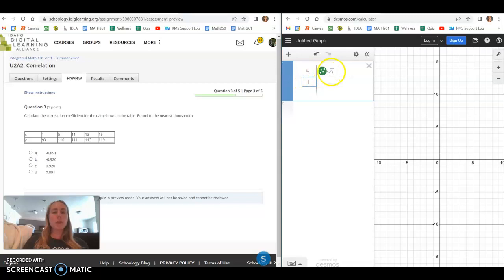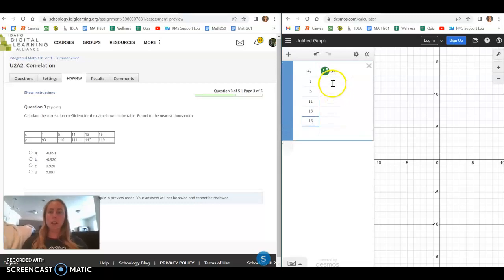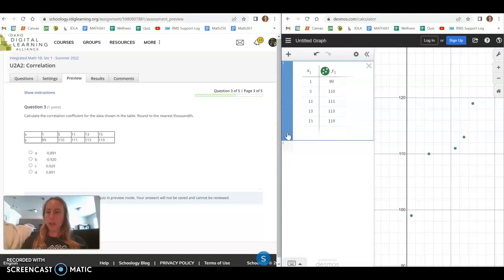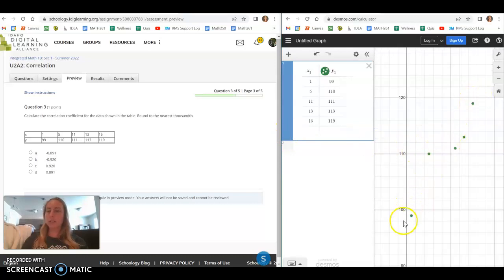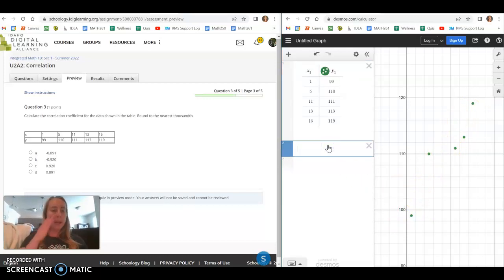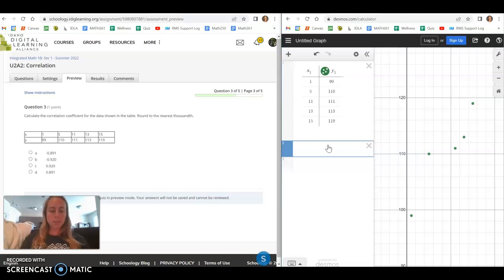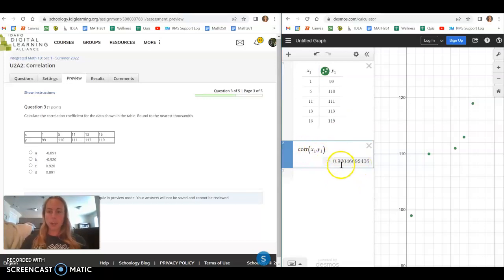Calculating correlation from a table in Desmos